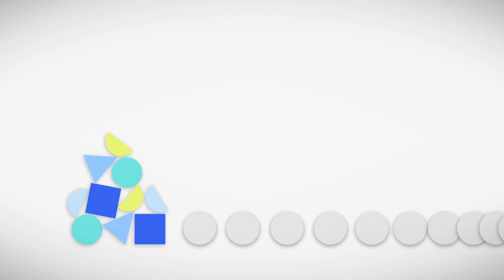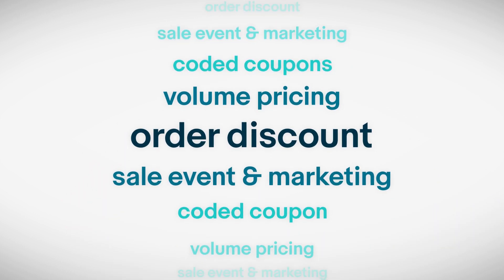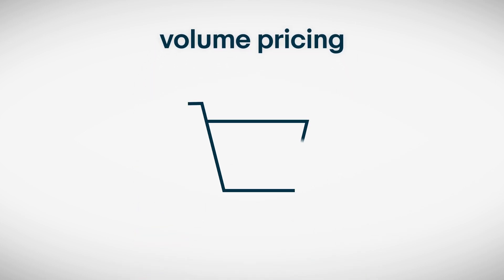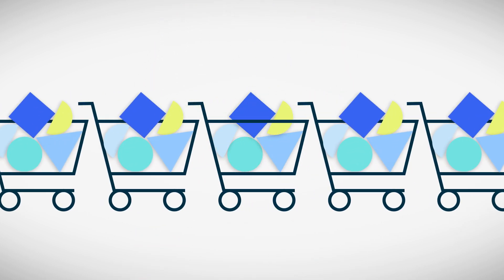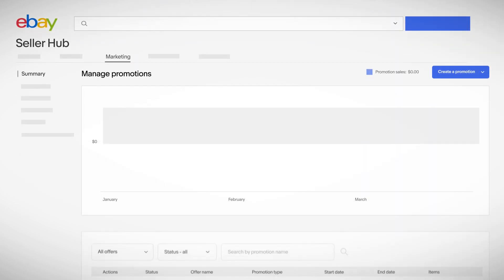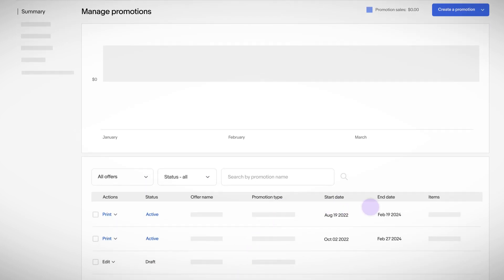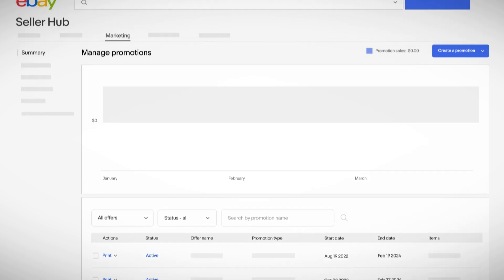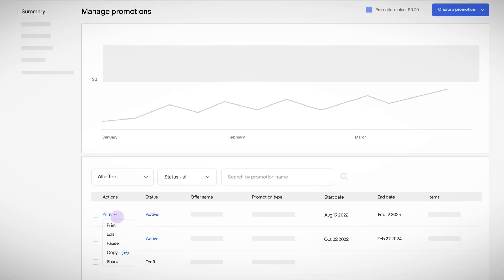How to use Order Discount with your store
Need to move a lot of inventory and get your customers’ attention at the same time? Promotions get the job done — and fast.